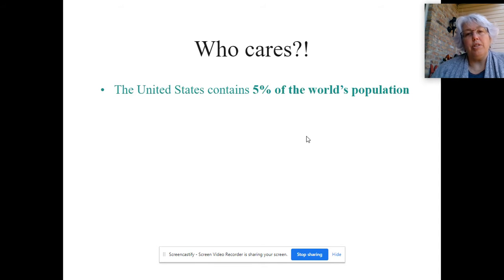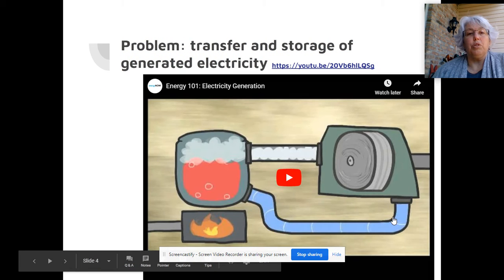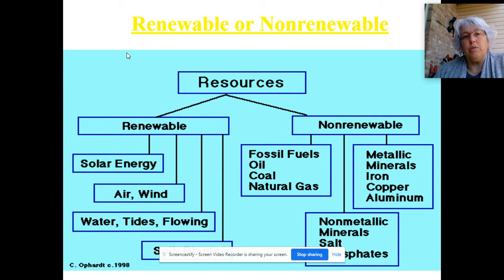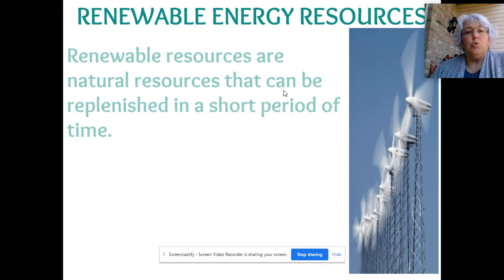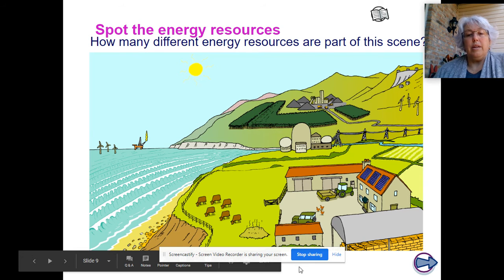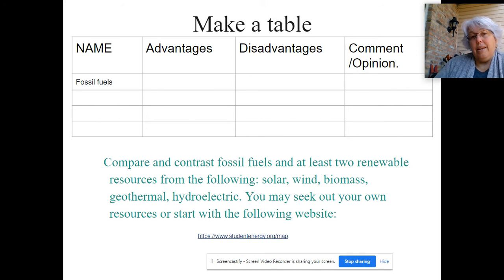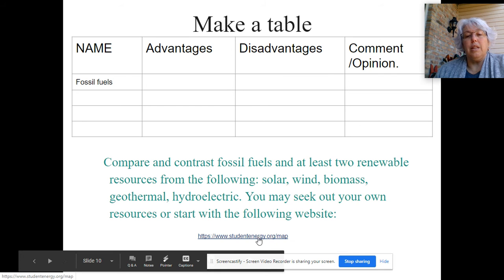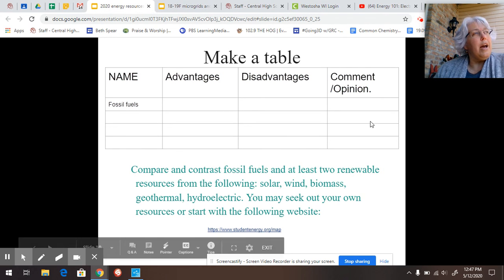0519 lecture compare resources